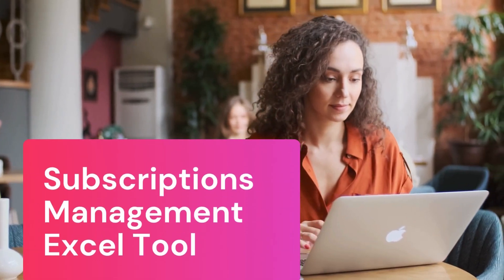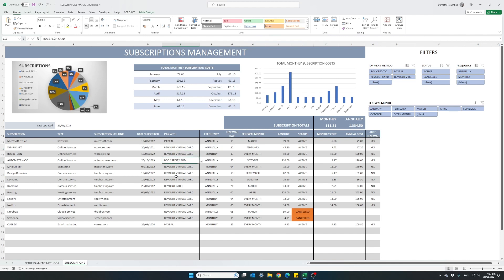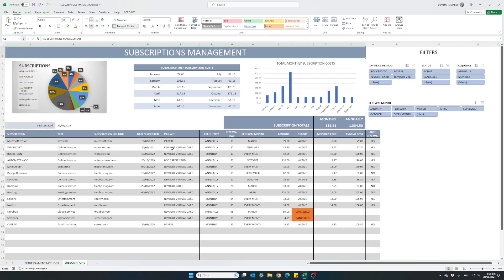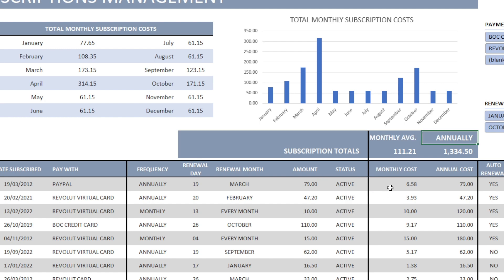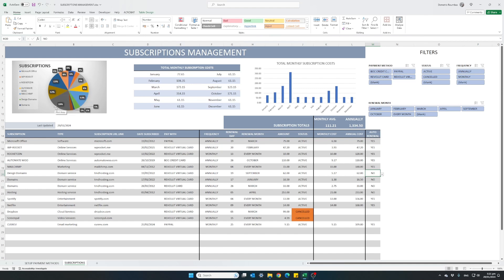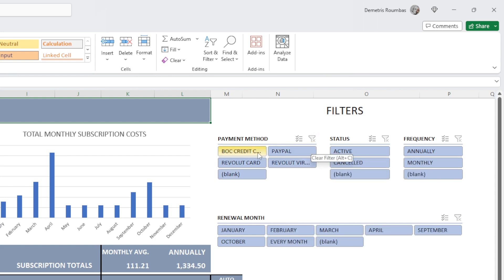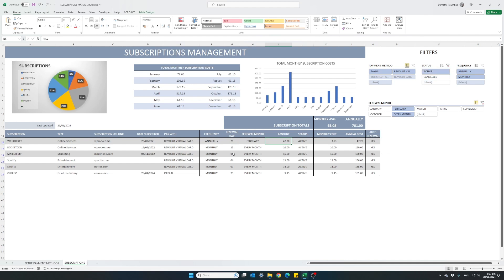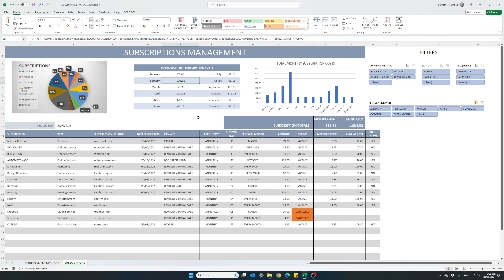SUBSCRIPTIONS MANAGEMENT EXCEL TOOL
Say goodbye to subscription chaos and welcome a new era of financial clarity with our Subscriptions Management Excel Spreadsheet. Designed to simplify your life, this powerful tool helps you effortlessly organize, track, and master your subscription expenses in one convenient location.
Key Features:
- Central Hub for Subscriptions: Keep all your subscriptions neatly organized and categorized in a single, easy-to-use spreadsheet.
- Monthly & Annual Overview: Watch as our spreadsheet automatically calculates your monthly and annual subscription costs, providing a clear snapshot of your financial commitments.
- Payment Due Dates: Stay on top of your bills with timely reminders of upcoming payment due dates, ensuring you’re always prepared.
- Visual Spending Insights: Gain valuable insights into your subscription spending habits with user-friendly graphical representations.
- Renewal Tracking: Effortlessly monitor renewal dates, so you’re never caught off guard by an unexpected lapse in service.

[0:00] - INTRO
[0:43] - OVERALL PRESENTATION
[1:30] - DETAILED DESCRIPTION
[9:16] - REPORTS
[10:46] - USING THE FILTERS
[14:51] - ENTERING NEW SUBSCRIPTIONS
[16:06] - CLOSING REMARKS